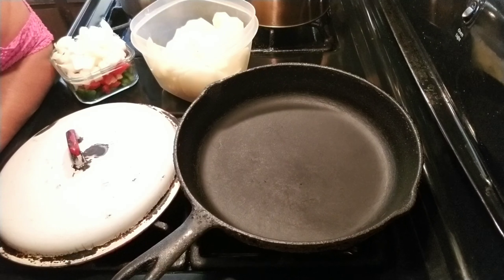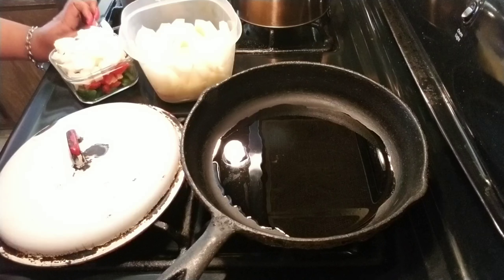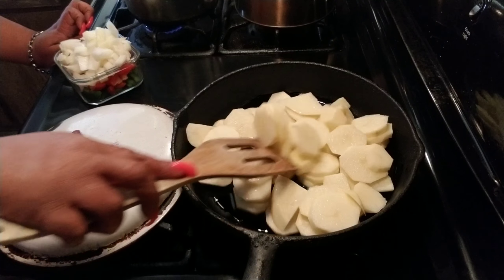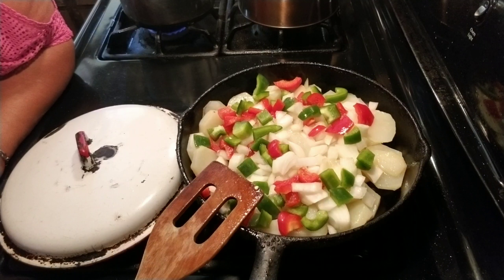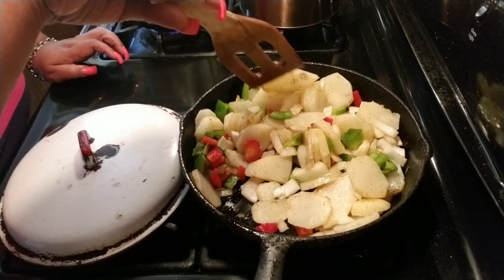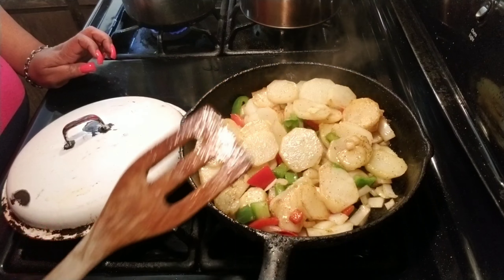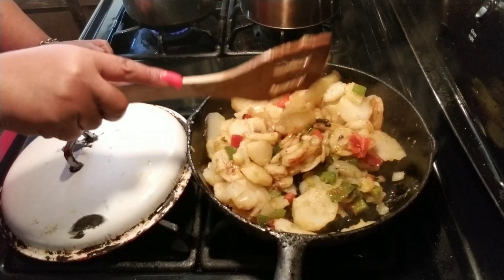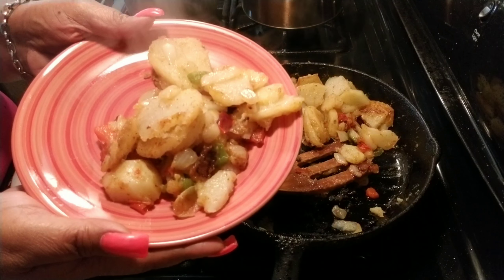How to make smothered potatoes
Smothered potatoes with onions, green and red bell peppers.
Send me stuff
Tracy She So Crazy